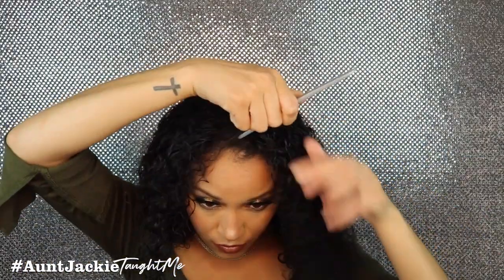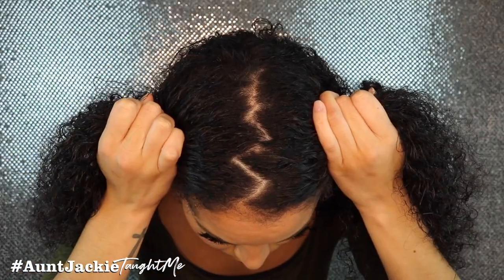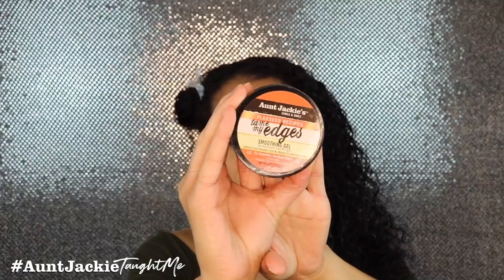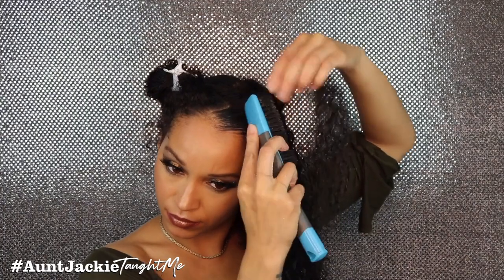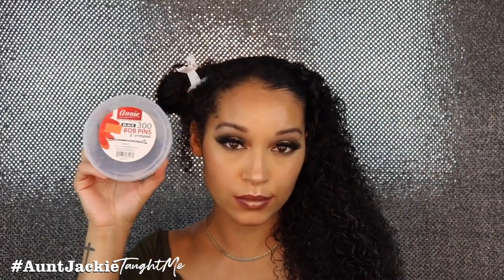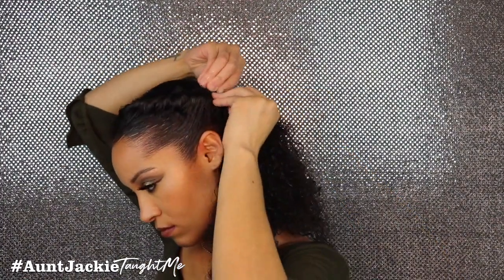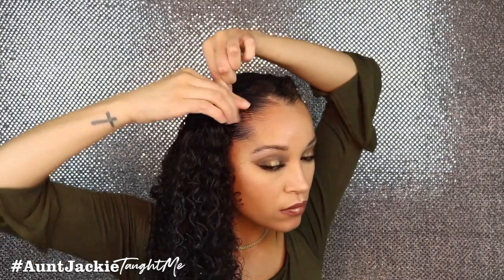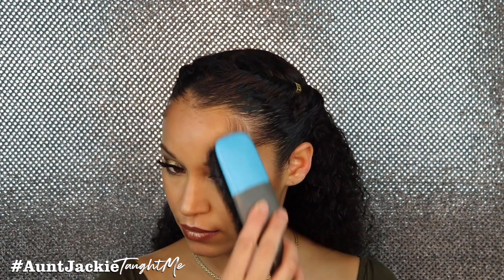Easy Curly Hair Style using Aunt Jackies Curl Boss Curling Gelee | CurlFriendsTV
Hey CurlFriends,

Layonna shows us how she styles her curls using Aunt Jackies Curl Boss Curling Gelee.  The Curling Gelee is the perfect styling remedy to help achieve soft, bouncy, smooth, hydrated, radiant-looking curls, coils and waves. Great for 1c – 4c textures, wash-n-go styles, and any curly style in need of long lasting moisture. When used properly, and along with other Aunt Jackie’s therapies, Curl Boss can help minimize shrinkage, and won’t weigh hair down, or cause flaking or caking.

She also uses the Tame My Edges Edge Control to smooth down her edges for a nice sleek look.

to find out where AJ products are sold in your area.

Also find them at your local Target or Walmart and Amazon.com